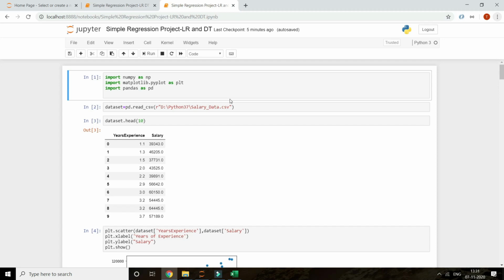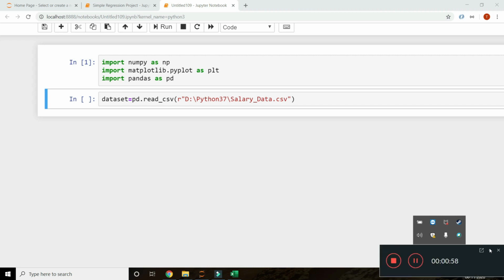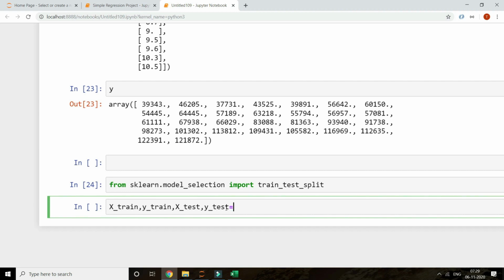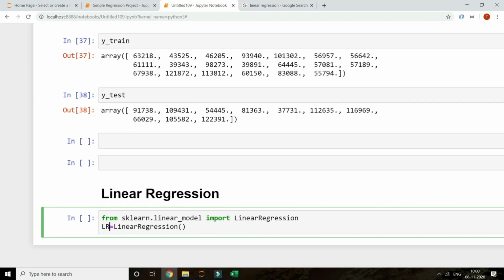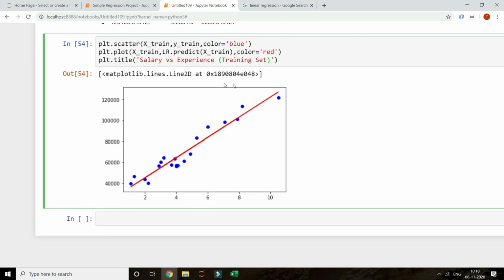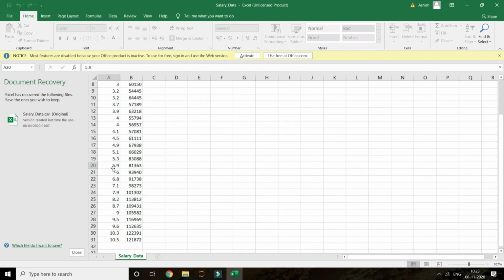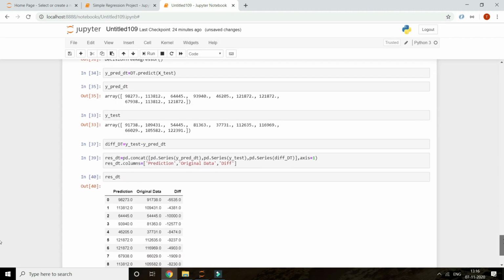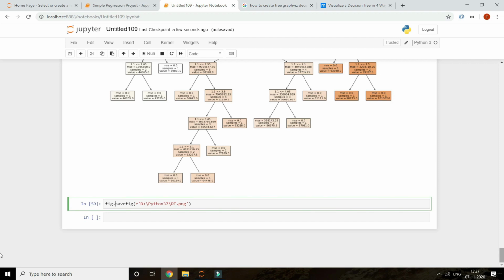Salary Prediction using Machine Learning Regression !! Simple Regression Project for Beginners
Simple Machine Learning Regression Project using Linear Regression and Decision tree regression!!

Just like my other tutorials, this tutorial is very beginner friendly and i have explained Regression in a much simpler way.